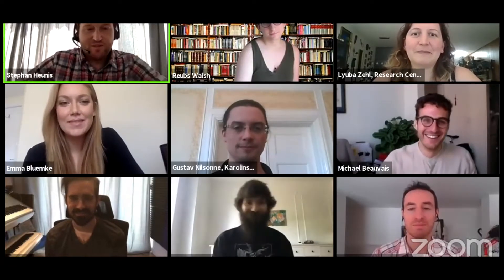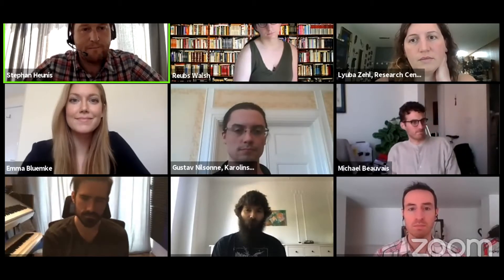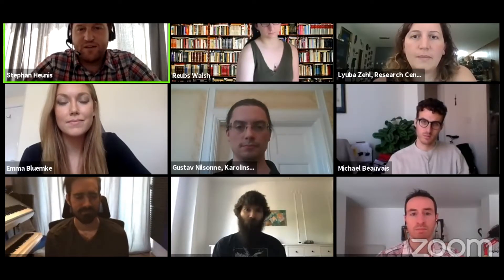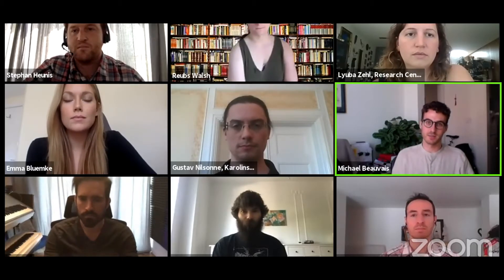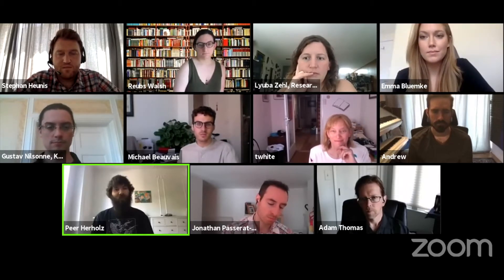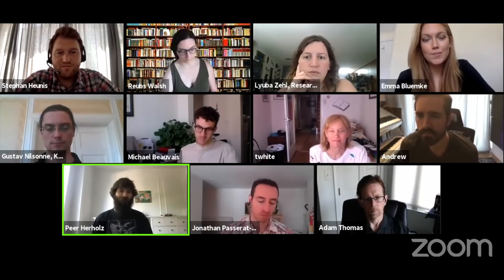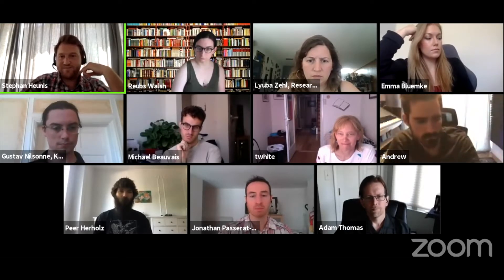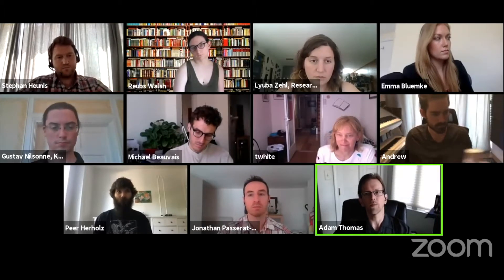Open neuro-data + personal data privacy: convergence/divergence? - OHBM Open Science Room (Emergent)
Open neuroimaging data and personal data privacy: convergence or divergence?
Speakers: Adam Thomas, Michael Beauvais, Emma Bleumke, Gustav Nilsonne, Jonathan Passerat-Palmbach, Lyuba Zehl, Reubs Walsh, Stephan Heunis (chair), Tonya White